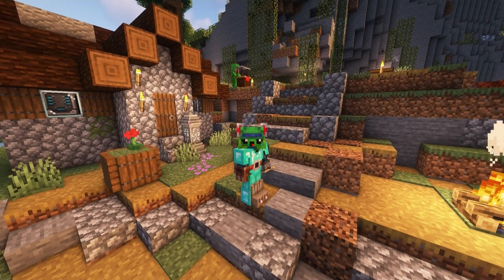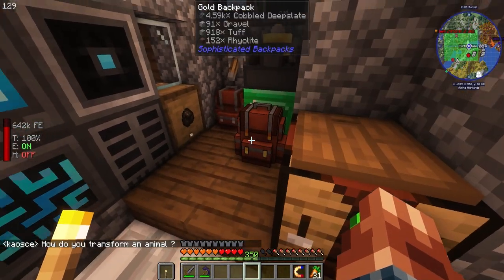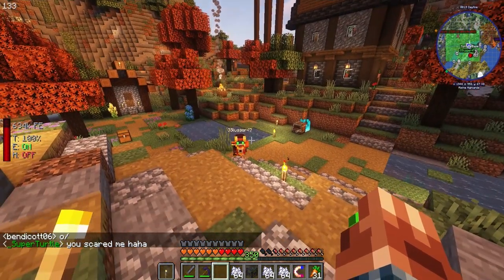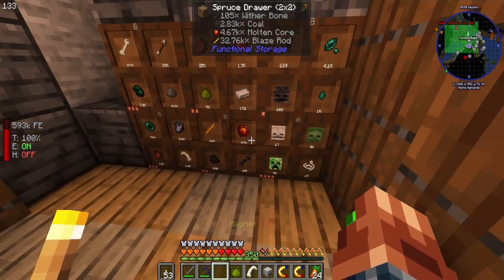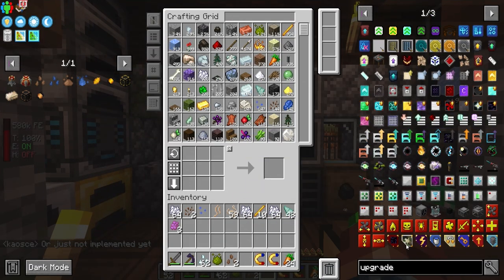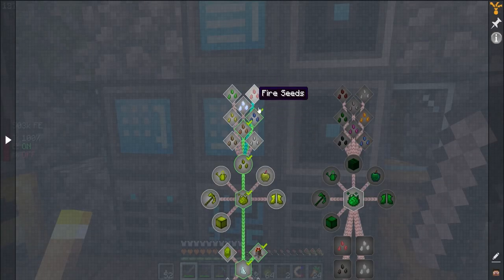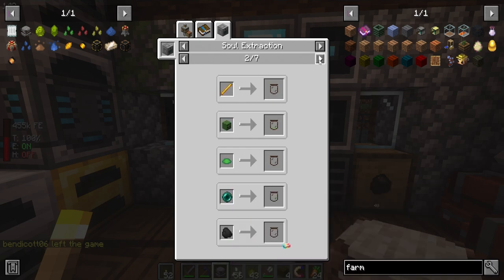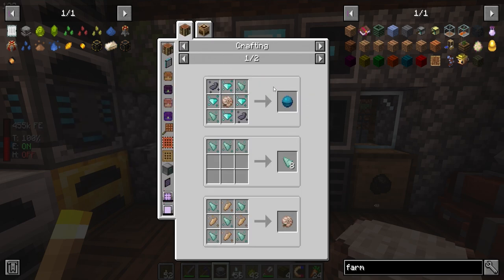We are Finally Using Mystical Agriculture! | All the Mods 9! | [S2 EP 07]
Hey peeps. tpday we are getting mystical agriculture started! Its epic so make sure to follow along!

Links!